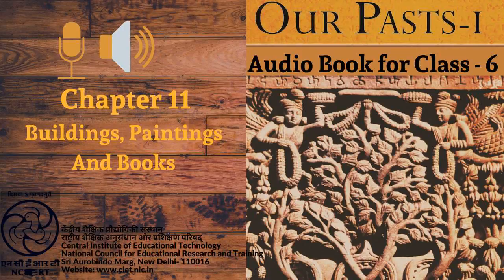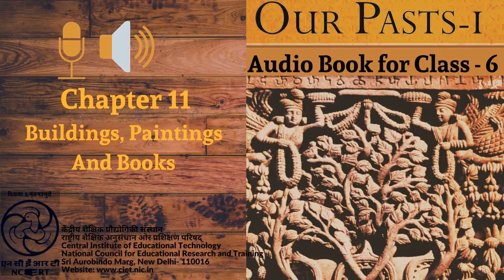Chapter 11 Buildings, Paintings And Books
This is an Audio Book in History for Class 6